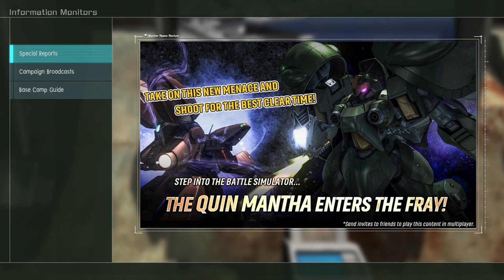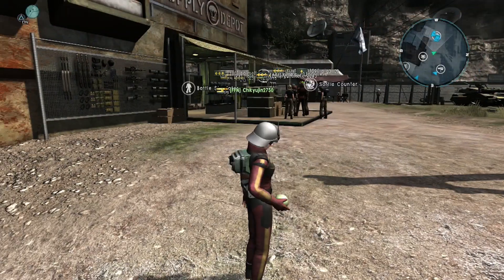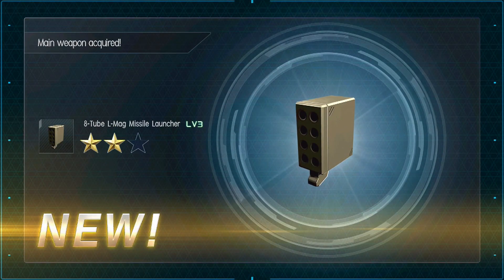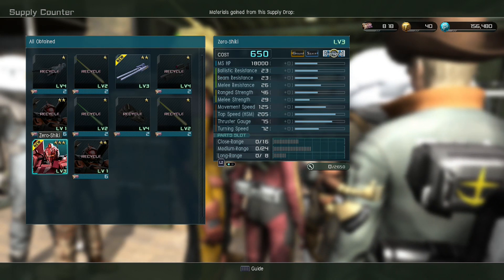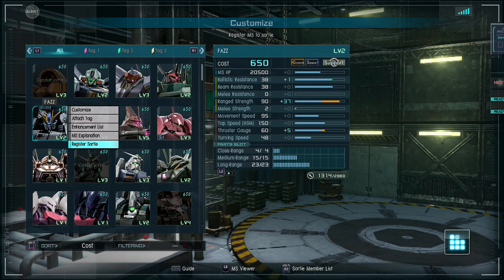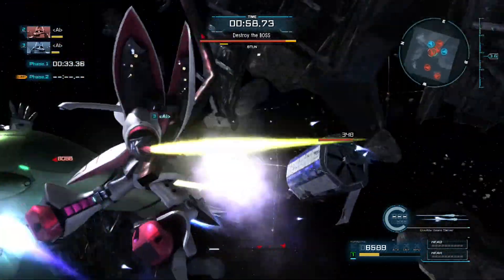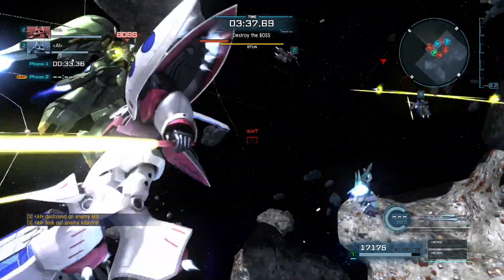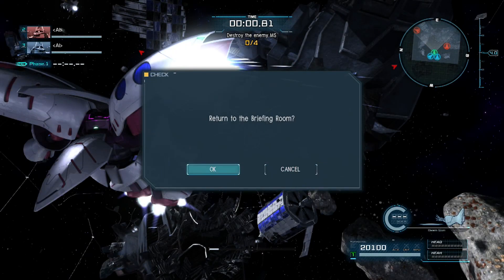Gundam Battle Operation 2 SPRING FESTIVAL UPDATE: RGM-89 Jegan, NZ-000 Quin Mantha, Free Spins More!